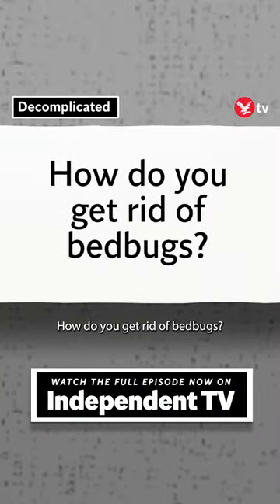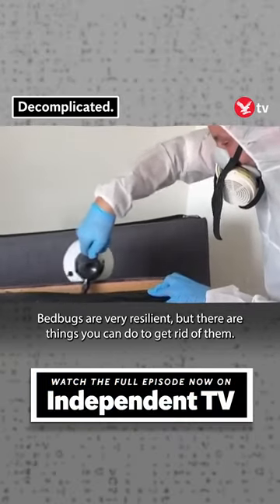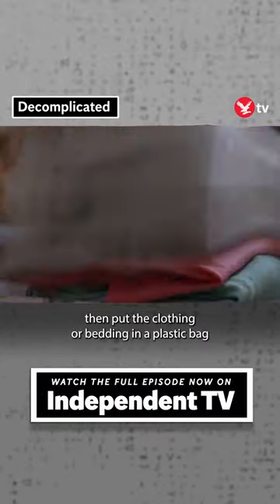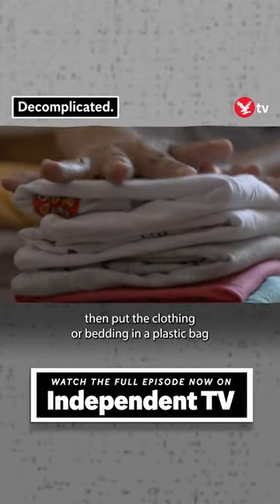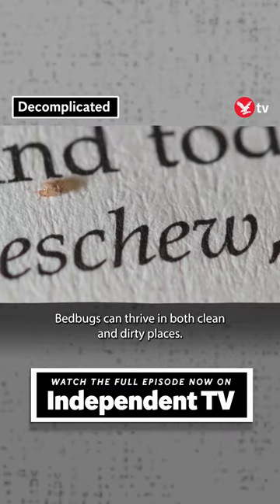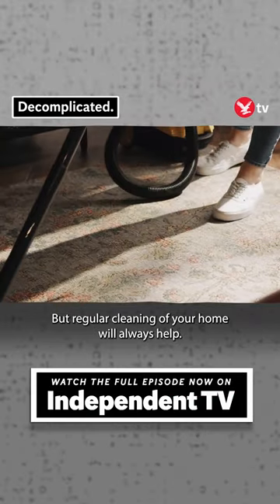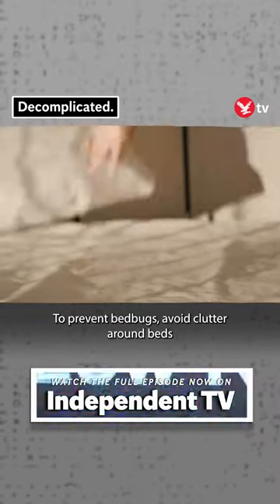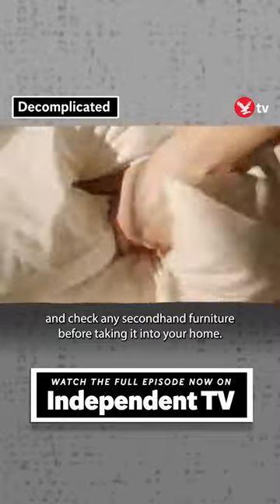How do you get rid of bedbugs?